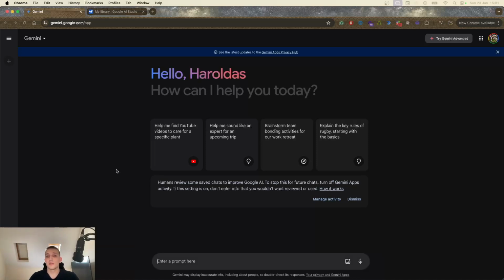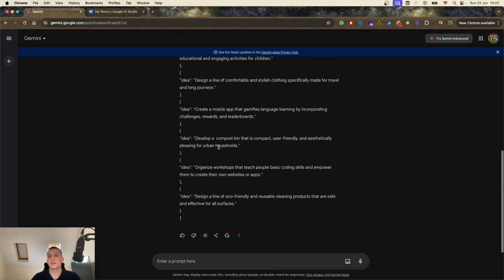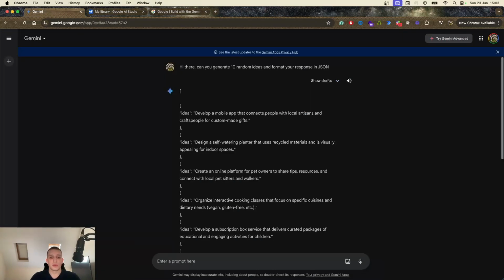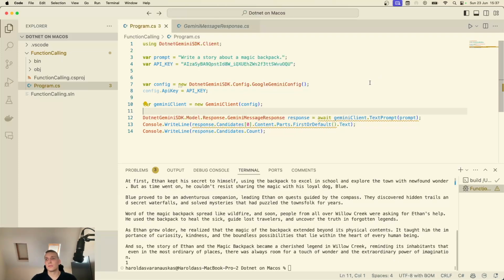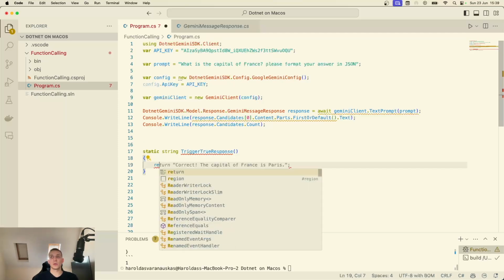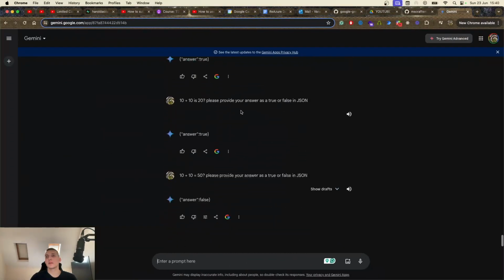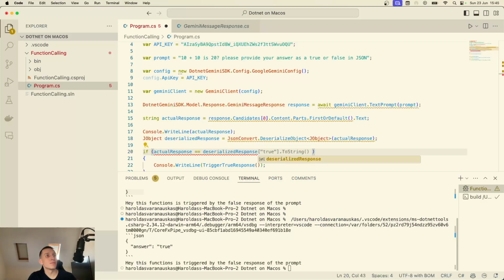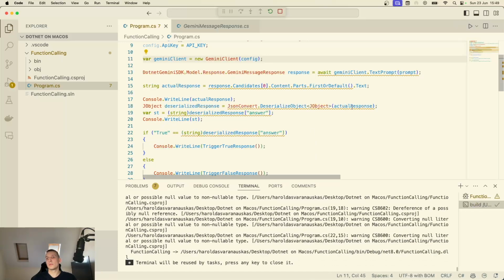How to make LLMs Useful?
Triggering Functions from the LLMS response using googles Gemini.